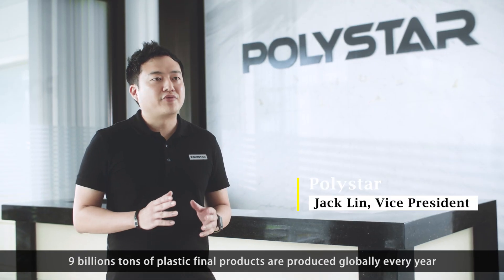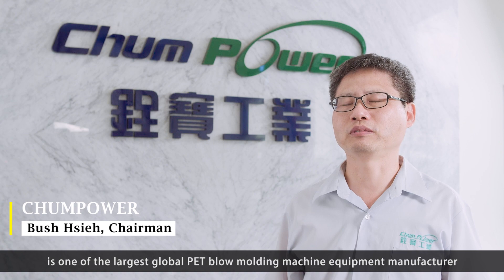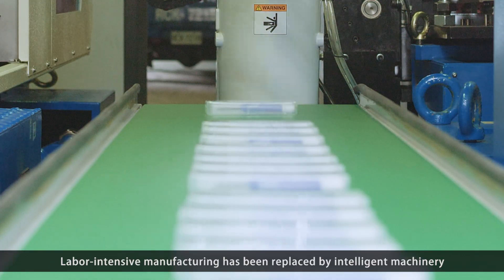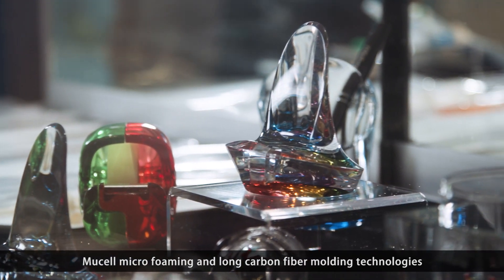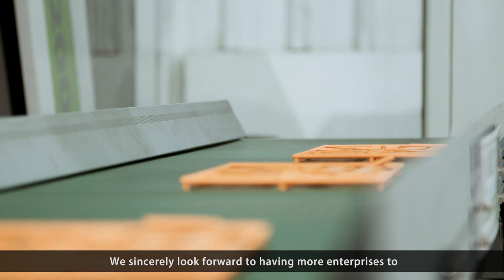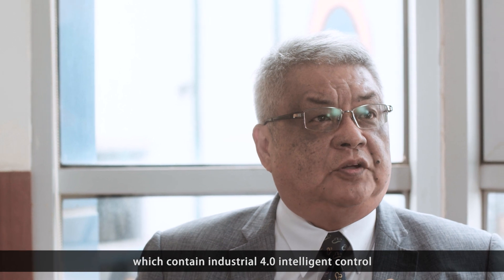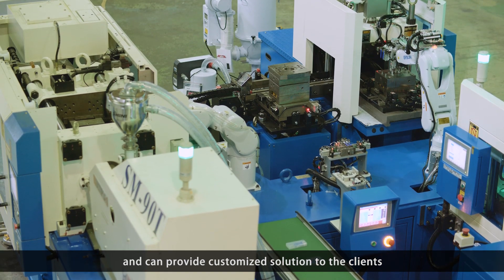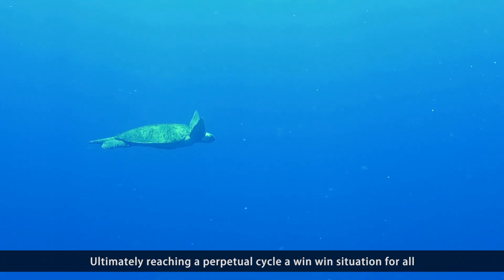K Show 2019 - Taiwan Smart Machinery Sustainability of Plastics Industry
We are proud to invite you to discover Taiwan Smart Machinery Sustainability of Plastics Industry,
presenting some of the country's most outstanding Industry 4.0 and IoT innovations.
Learn how these innovations make a better world. TAITRA

This video belongs to Taiwan Smart Machinery.